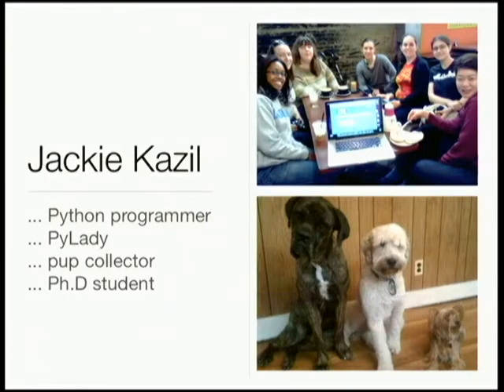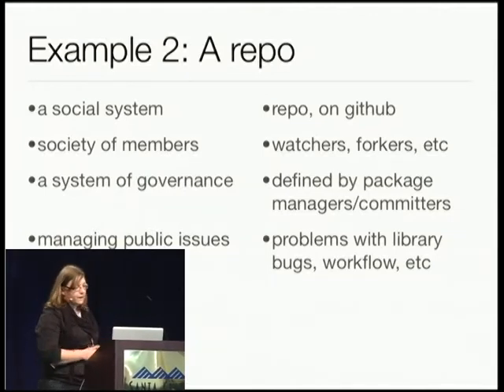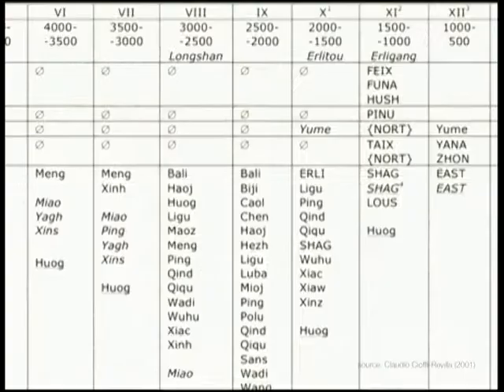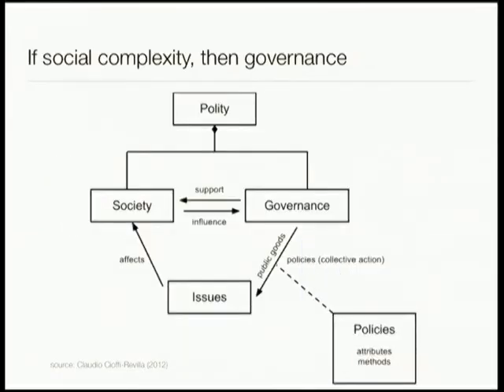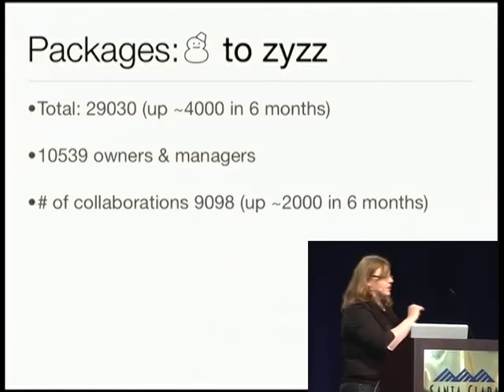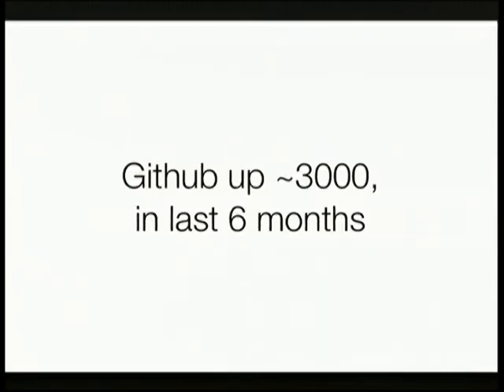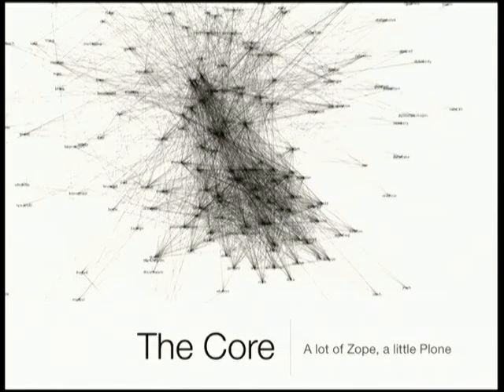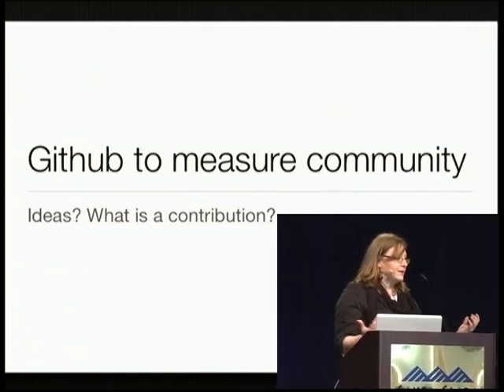Who are we? A sociological analysis of the indigenous Python tribe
Jacqueline Kazil
If you look at a history of programming languages, over time languages combine or diverge to form new languages. Here we are, the people of Python, but who are we? Will we survive? Will we evolve from a tribe to state? What is import